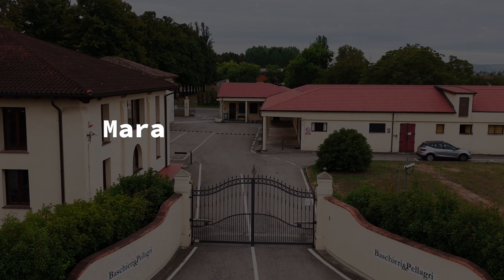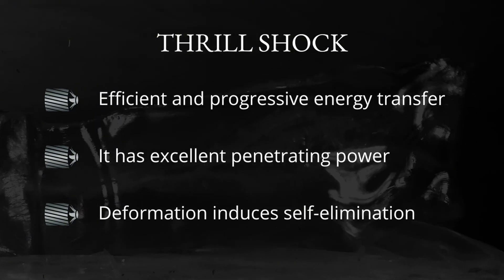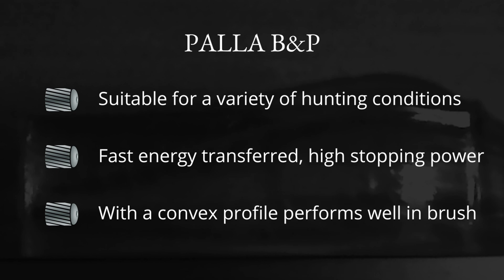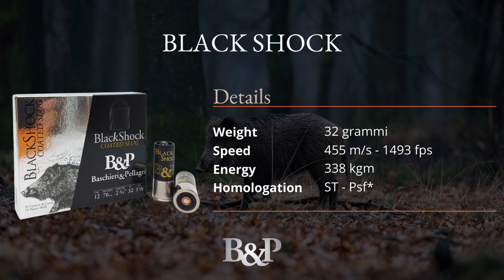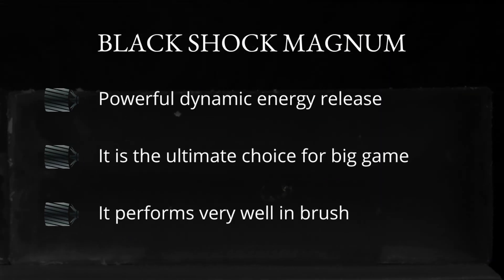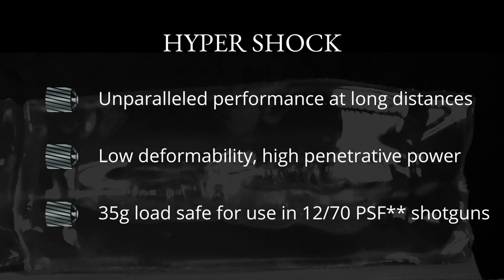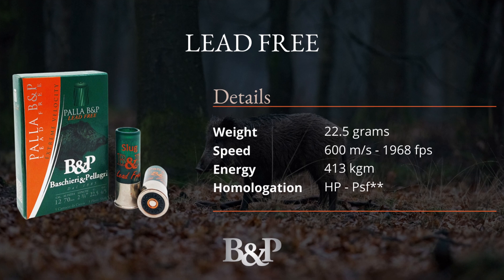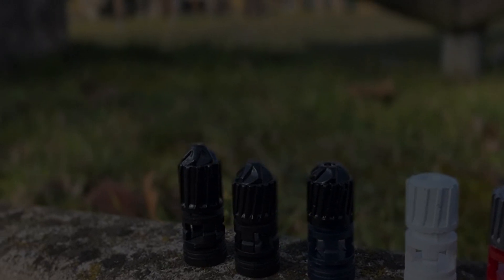Testing the Big Game shotshell line in ballistic gel | Baschieri & Pellagri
For the first time ever, we conducted this exciting test with our slug shotshells from the Big Game line!

Using the special ballistic gelatine “BaliGel,” we were able to assess the ballistic performance of each shotshell, enabling a comparison of the different slugs’ performances.

📍 The test was conducted in our headquarters in Marano di Castenaso - Bologna, Italy.
🗣️ Technical commentary by Gianluca Garolini, the ballistic consultant for Baschieri & Pellagri.
🤝 In collaboration with the journalist Alessandro Magno Giangio.